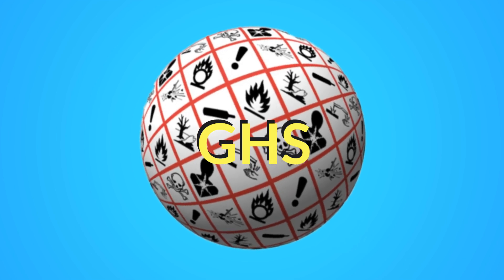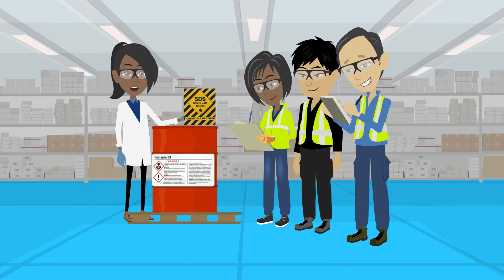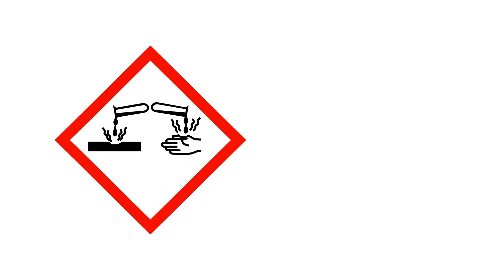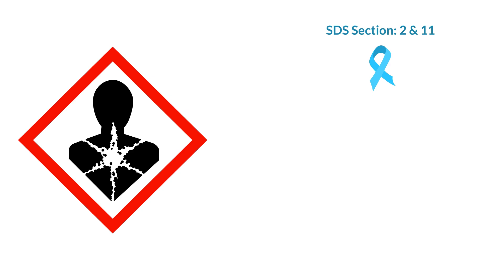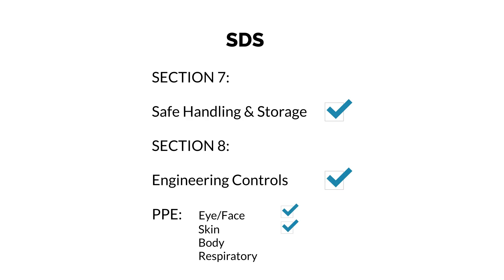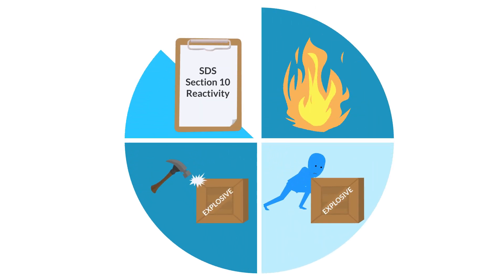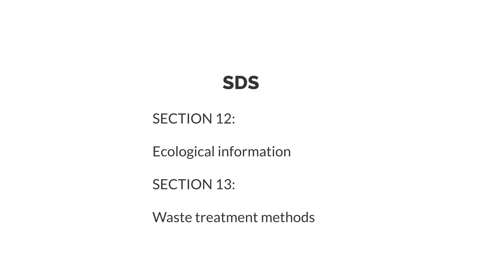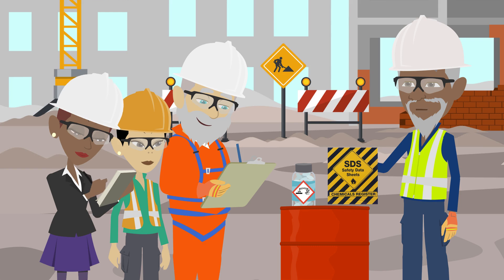GHS Classification: The TRUTH of Chemicals Unveiled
Uncover the truth about GHS classification and chemical hazards in this eye-opening video. Learn all you need to know about GHS classification and how it affects chemical hazards.
CHAPTERS
0:00 Intro
0:25 Safety Data Sheets (SDS)
1:00 Flammable Hazard Symbol
1:29 Corrosive Hardard Symbol
1:51 Toxic Hazard Symbol
2:12 Chronic Health Hazard Symbol
2:44 Harmful Hazard Symbol
3:04 Pressurised Gas Hazard Symbol
3:26 Explosive Hazard Symbol
3:49 Oxidise Hazard Symbol
4:08 Environmental Hazard Symbol
4:27 Labelling Containers
4:59 Conclusion